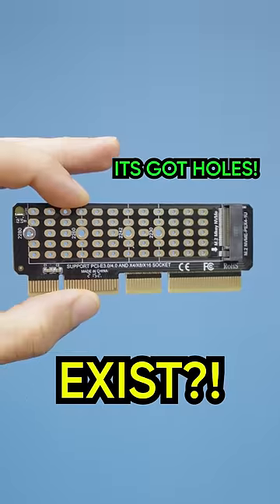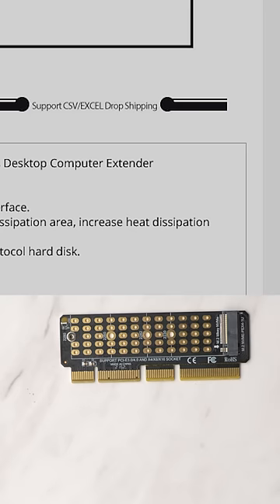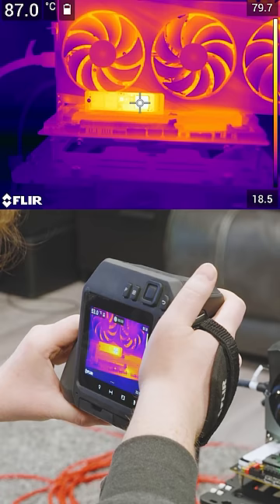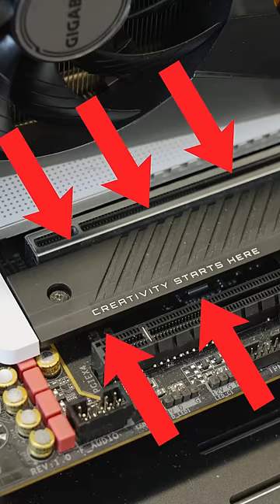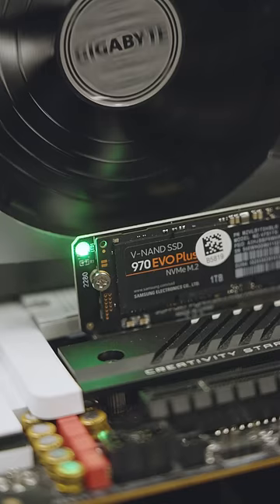Why does this have holes?!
There is some WEIRD tech on AliExpress, and this M.2 to PCI-e riser/adapter is no exception. But... can it actually back up it's claims of improved performance and stability?